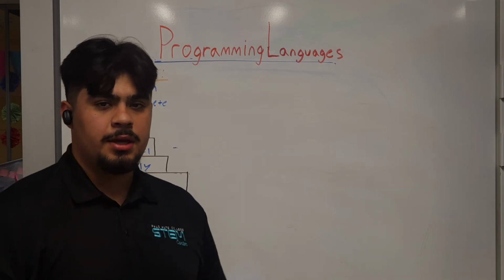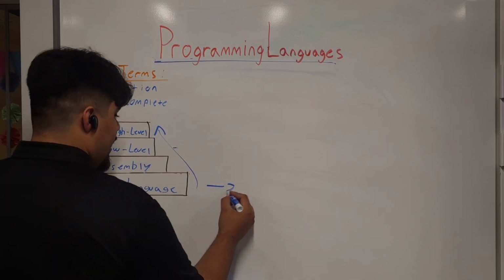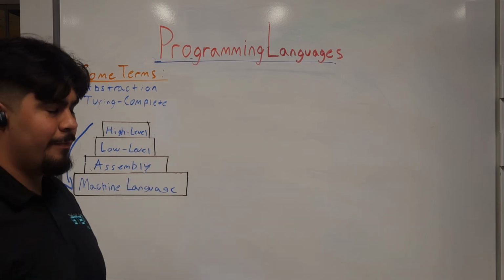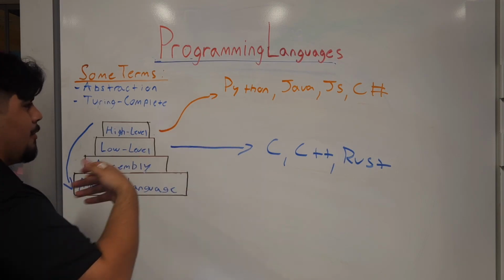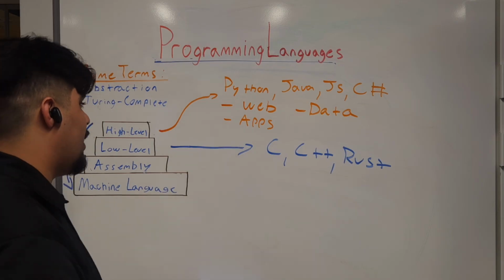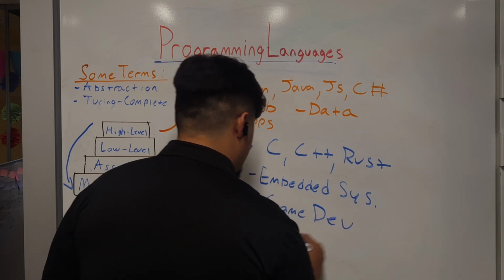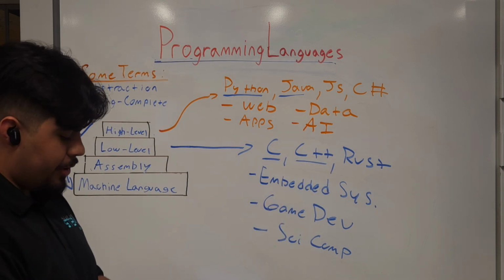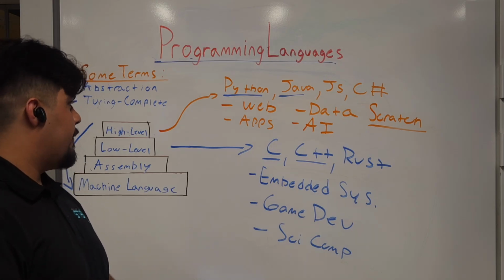➗ Modular Arithmetic Explained | Math That Wraps Around! 🔄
What is modular arithmetic and why is it useful? This is the first thing that programmers are taught.
In this video, we break down the basics of this unique branch of math, sometimes called “clock math,” where numbers wrap around after reaching a certain value. Whether you're learning it for the first time or need a quick refresher, this step-by-step guide will help you understand how modular arithmetic works and where it's used in real life!

✅ What You’ll Learn:
✔️ What modular arithmetic is and how it works
✔️ How to calculate values using mod notation (like “mod 5”)
✔️ Real-world examples, like time and coding
✔️ How to apply modular arithmetic in problem-solving

💡 Fun Fact: Modular arithmetic plays a big role in cryptography, which helps keep your online data secure! 🔐